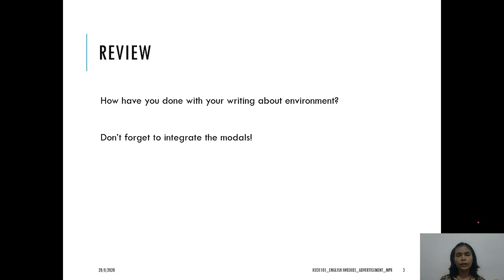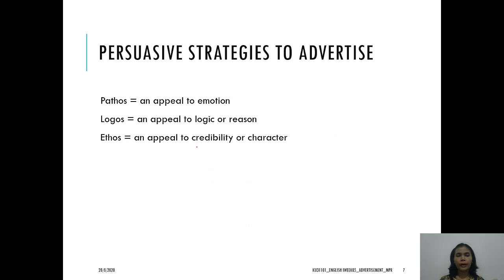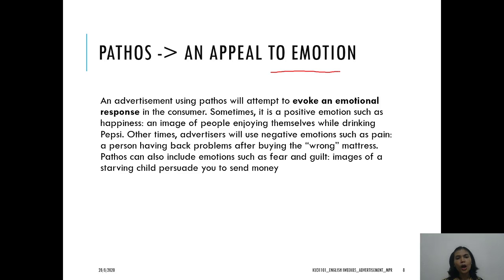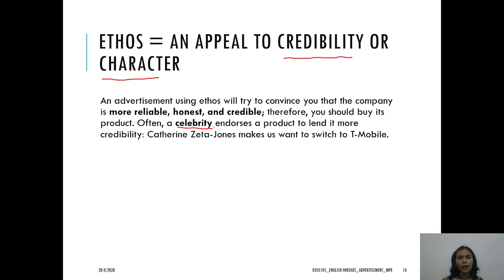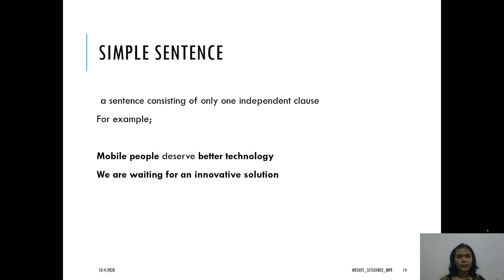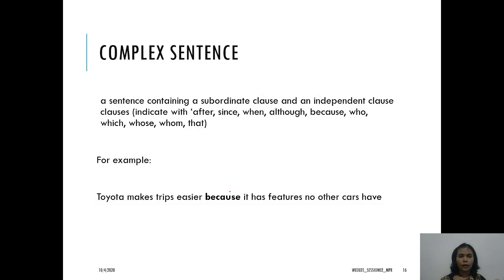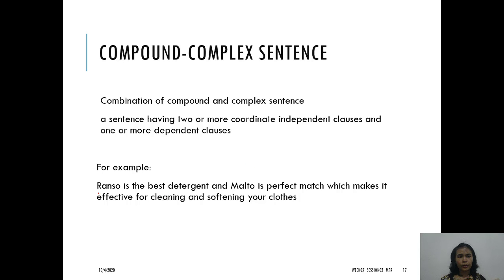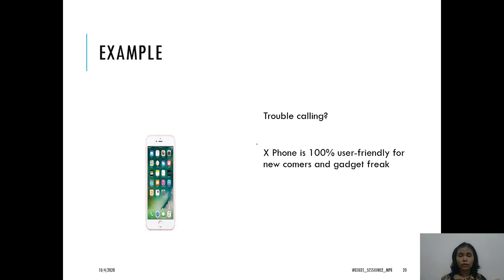KU31101 English I Week5 Advertisement MPR